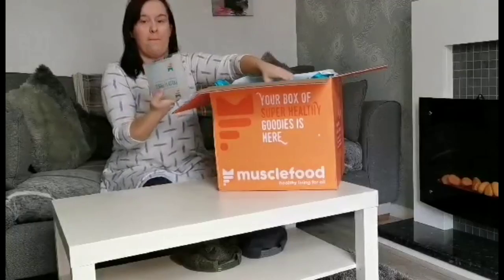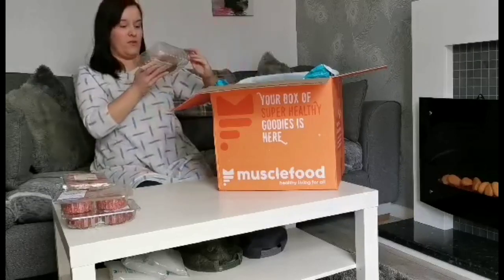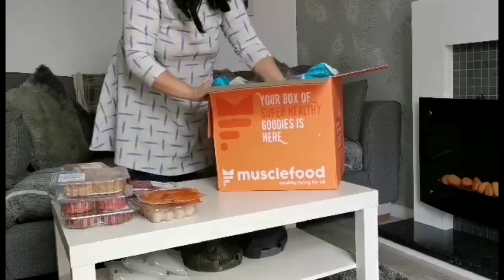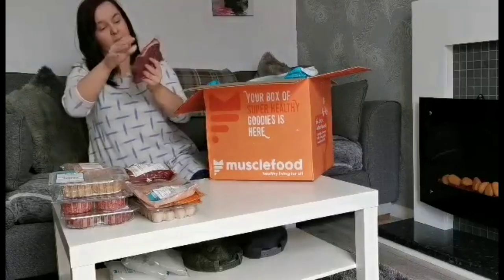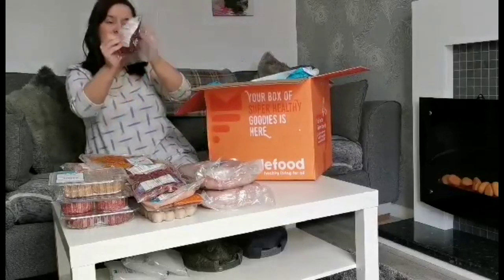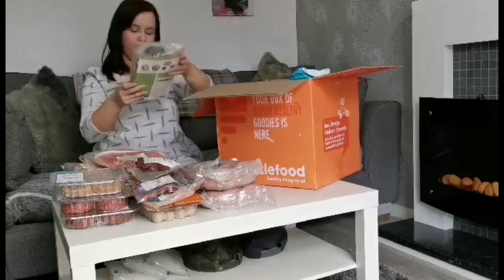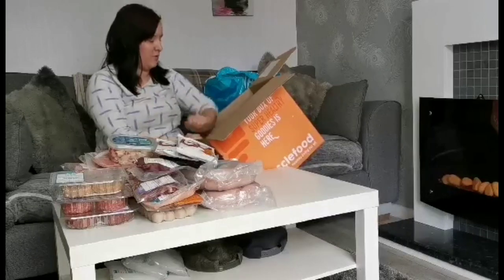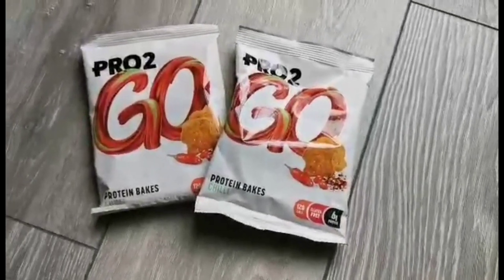Muscle Food Unboxing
This is the first time I have orders from MuscleFood and I will show you what we have ordered.